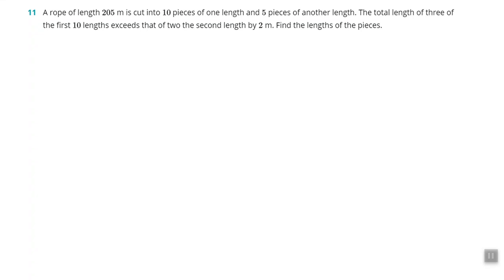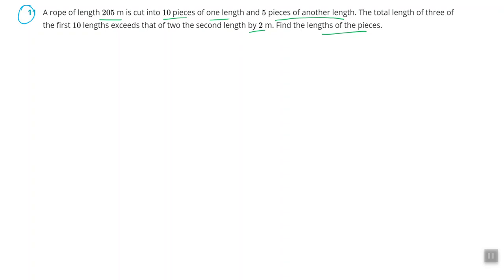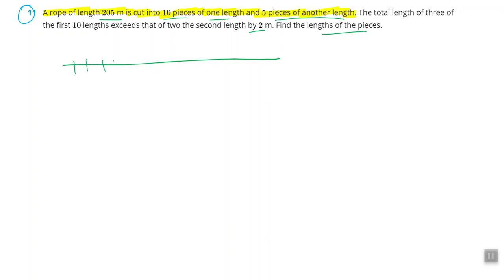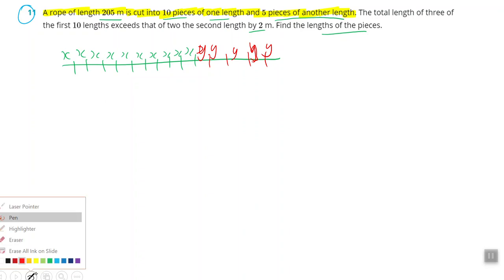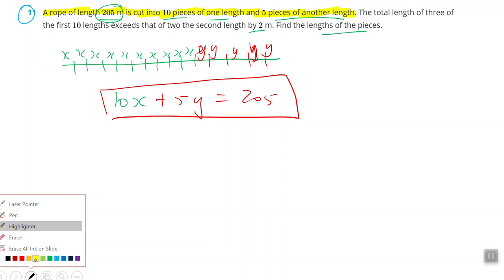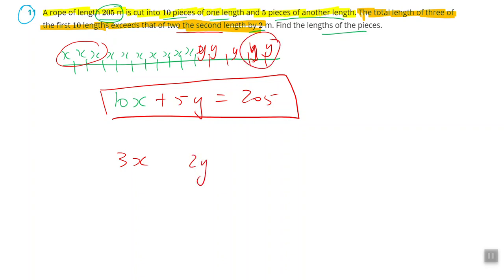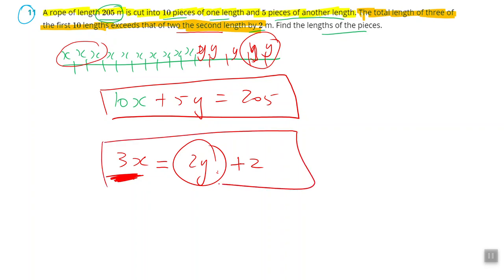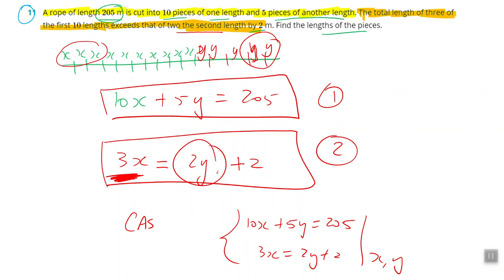MM Chapter 1 Review TF Q11